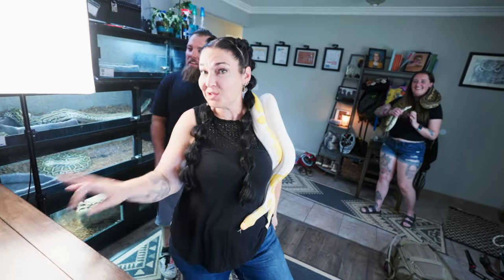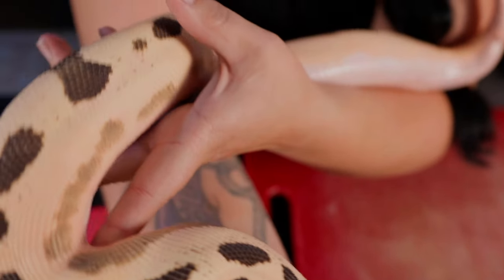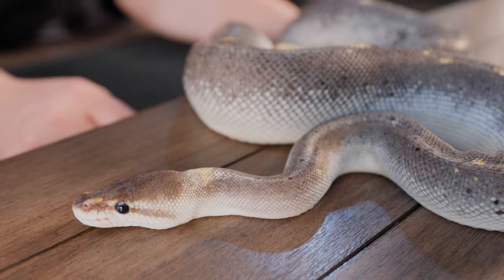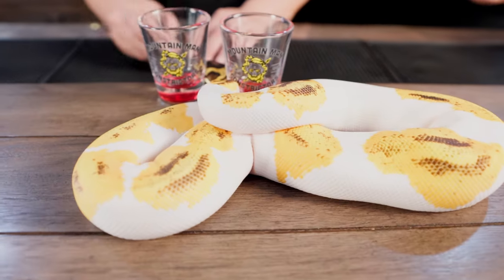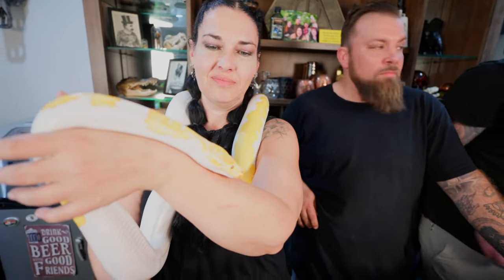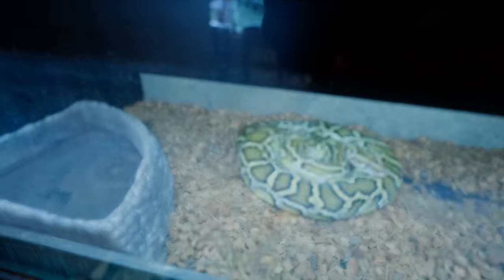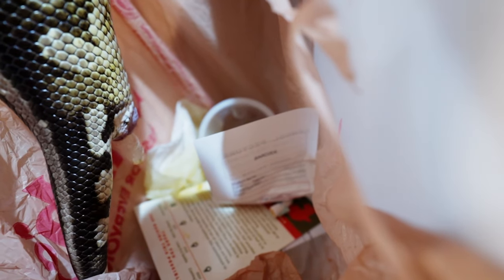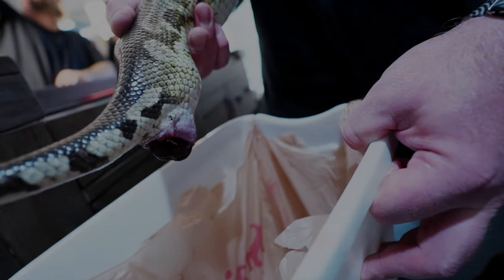The Most MASSIVE BALL PYTHON I've ever seen in MY LIFE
🐍✨ **Join Brian Kusko on an Epic Adventure with Mountain Man Constrictors!** ✨🐍

In this exciting episode, Brian visits Mountain Man Constrictors to meet the **biggest ball python** he’s ever seen! You won’t believe the size of this gentle giant! But that’s not all—Brian also explores a stunning variety of **ball python morphs**, showcasing the incredible colors and patterns that these snakes can exhibit.